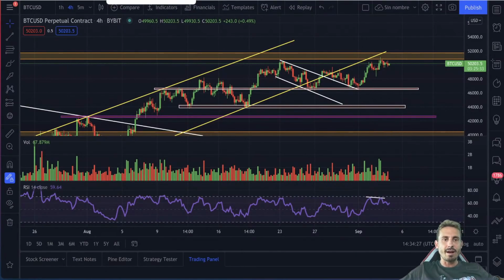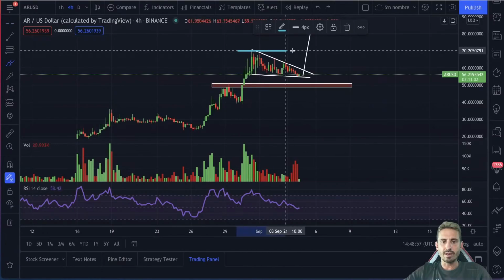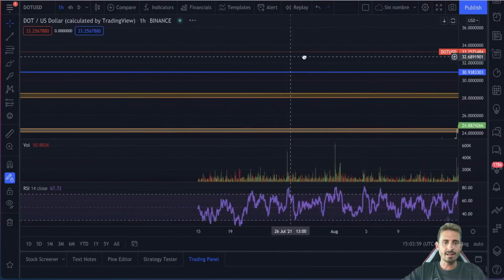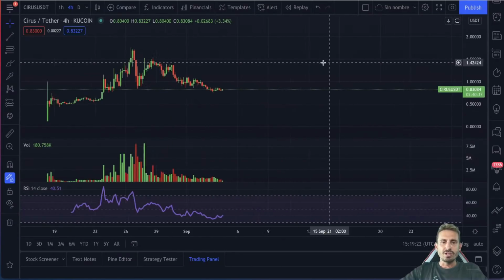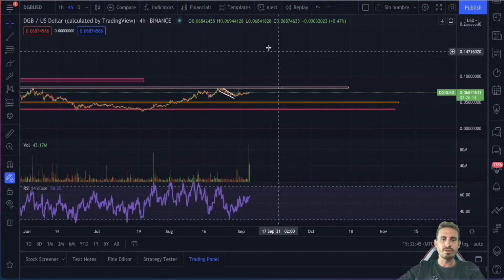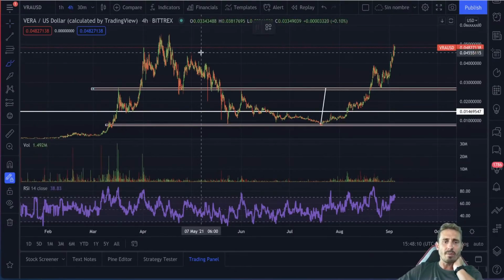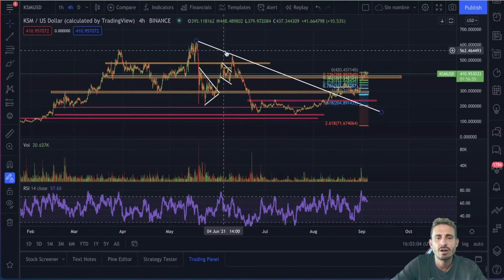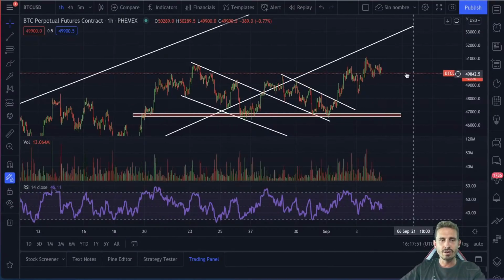🚨 BITCOIN AND CRYPTO BREAKOUT OR DUMP COMING?!! (🔴 Live Technical Analysis)